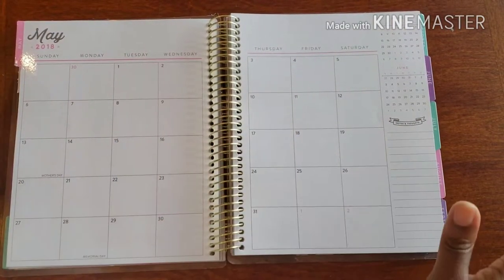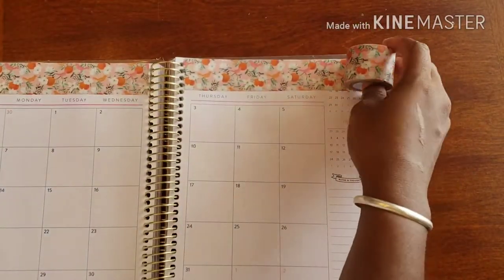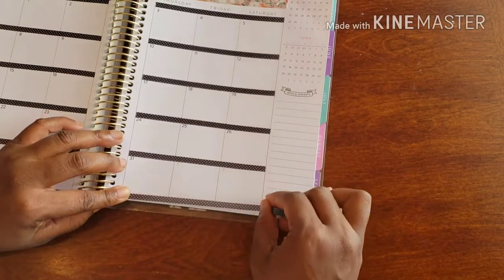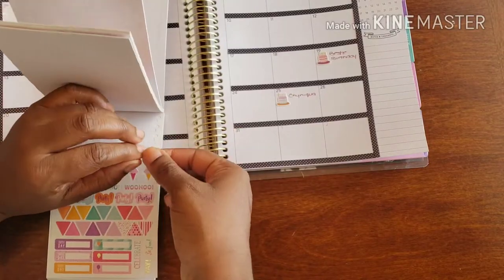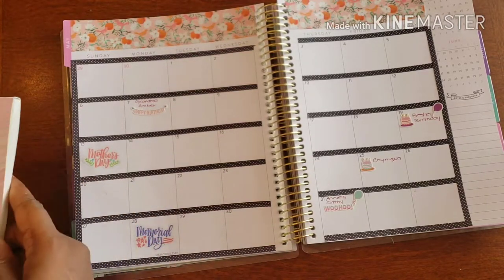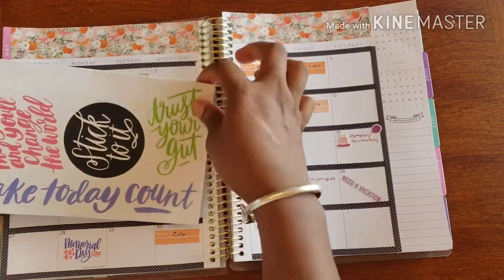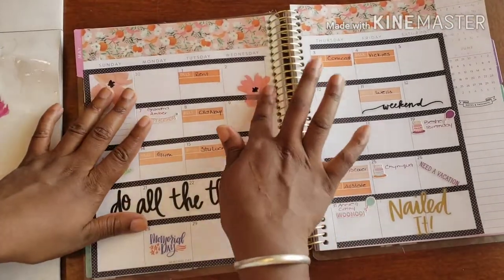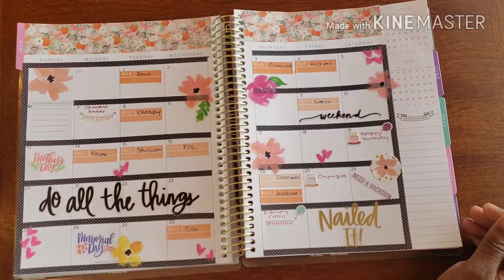Plan With Me// Personal Planner - May Monthly Spread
Its that time of again to get another AMAZING monthly spread done. Time is flying and the days are passing. But I love that I get to create another beautiful Monthly spread for MAY !!! Lets Go

Don't Forget ...